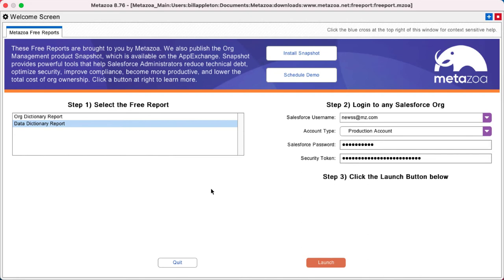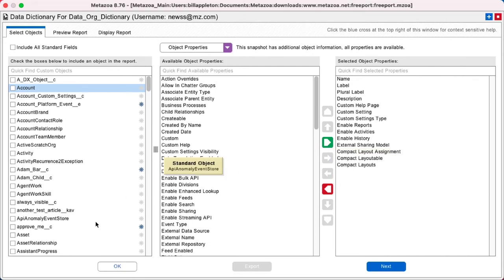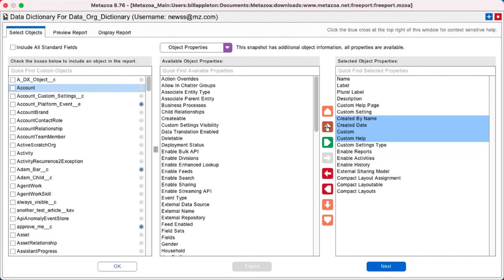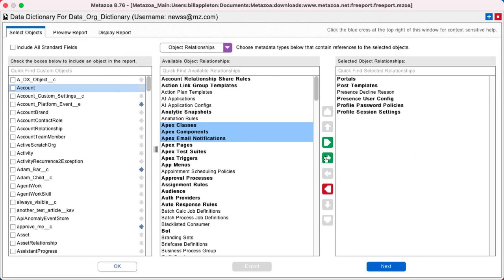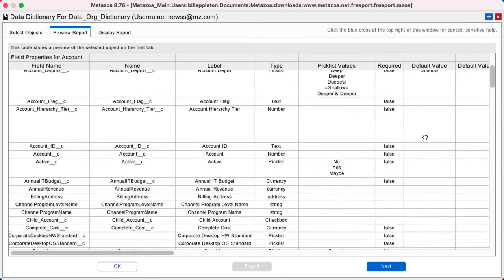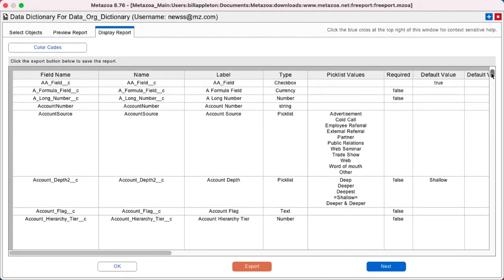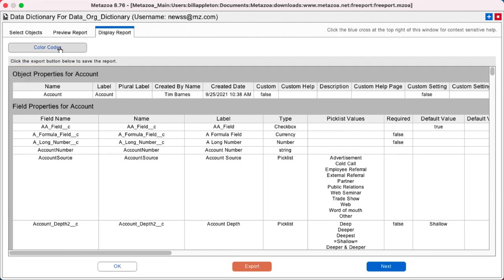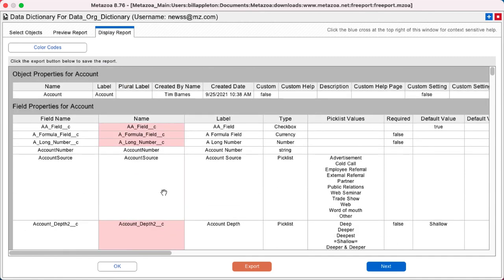new_data_dictionary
This rundown of the Data Dictionary Report introduces one of Snapshot’s most powerful features. It is only one aspect of the Metazoa app and provides a thorough examination of any object that is part of a Salesforce account. Once selected, an object’s properties or attributes can be detailed and turned into a shareable PDF-based report. Both schema and metadata properties can be tallied. The Data Dictionary Report is a powerful tool for compliance, security, archiving, documentation, and capturing the history of an object.